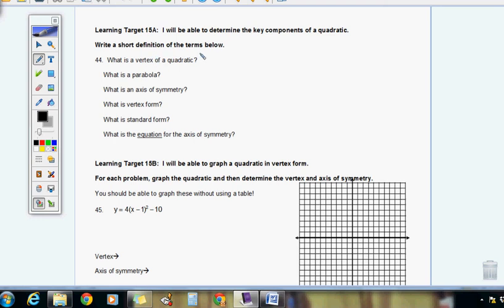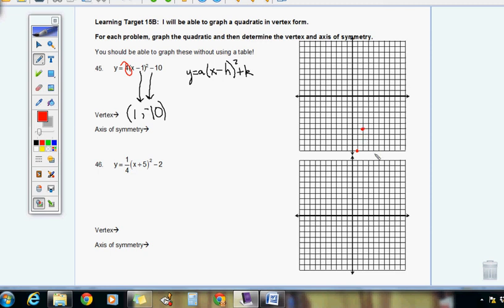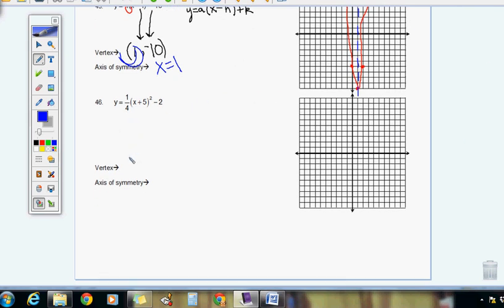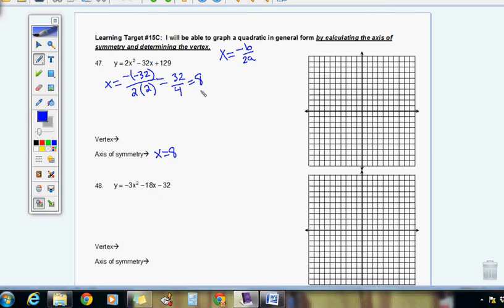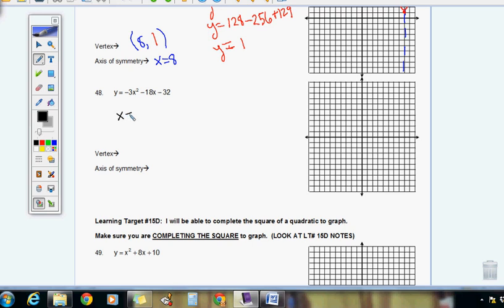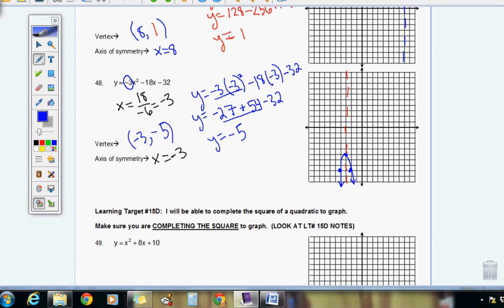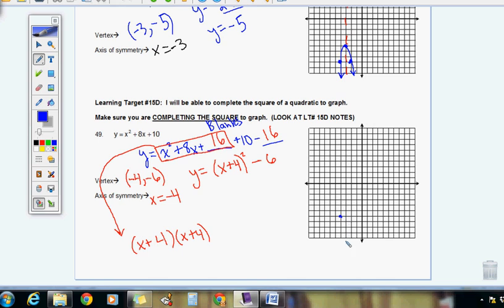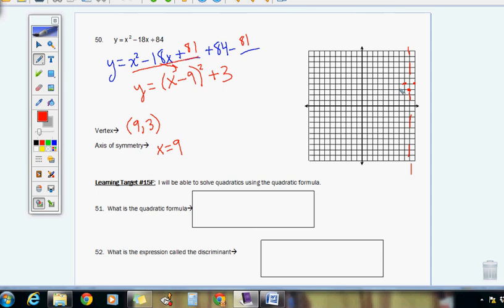IA Spring Semester Review Units 12 15 Problems 44 50